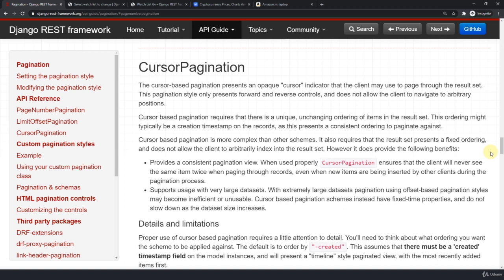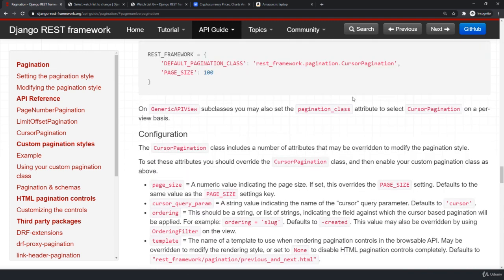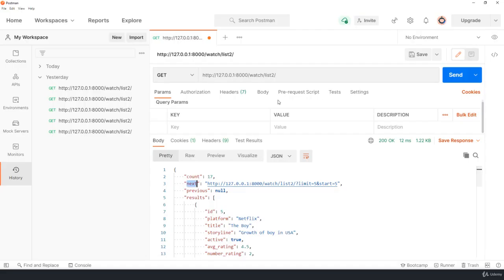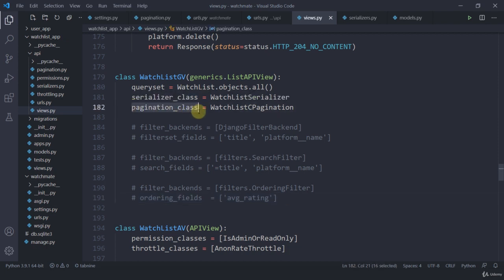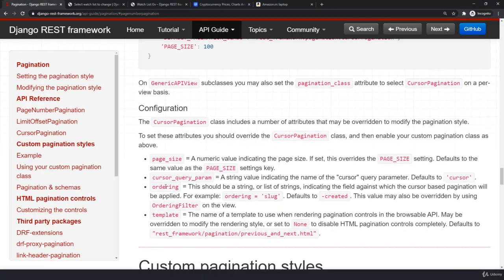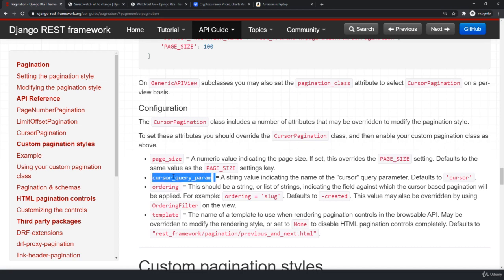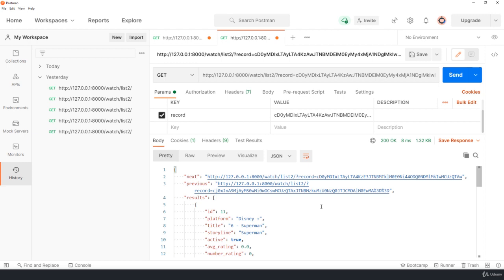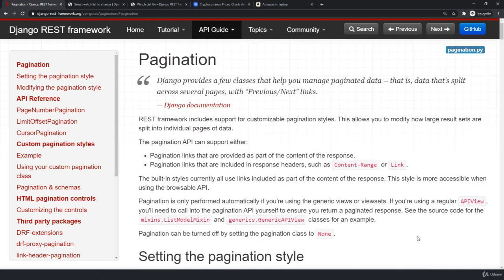Part # 2: Cursor Pagination in Django REST Framework (English) | Pagination in DRF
While building any application, the need for fetching a small subset of a large result-set derived from querying a database table is a common occurrence.

In most cases a user would want quick access to the most recent entries in the result-set, while the older entries are only fetched when the user scrolls up/down or selects the next page of the table.

Pagination is therefore core to any application but there are several ways to implement it using Django. You could go with the Paginator class that comes out of the box if all you need is the bare minimum, but if you are looking for a more feature rich solution, Django Rest Framework is the way to go.
How pagination should work

Any type of pagination can be implemented by following a simple API response pattern. An API must return these 4 details.

    A count of the number of entries in the complete result-set.
    A list of entries which represents one page of the result-set.
    A URL that can be used to fetch the next page, if the next page exists.
    A URL that can be used to fetch the previous page if the previous page exists.

Previously I demonstrated how CRUD applications can be built using DRF with an apple notes like application as a reference and I believe the same example can be used to demonstrate pagination.

Let's say that there are 10 notes in the database, but I only want to look at the latest 2 notes at a time, the API response for the note listing API should look like this

API Pagination. Django Rest Framework complete tutorial.#13
28. Nested Serializers | Django rest Framework
Django Rest Framework API #31 / Improve API Response Using Pagination
Django Rest Pagination | Custom Pagination | Class Based View Pagination | Page Number Pagination